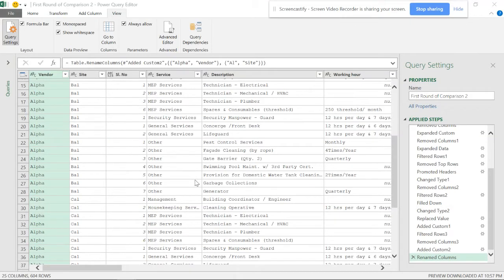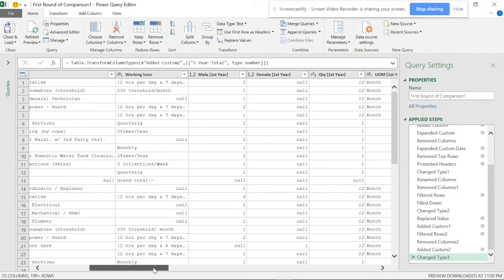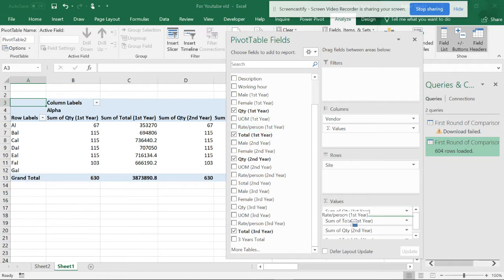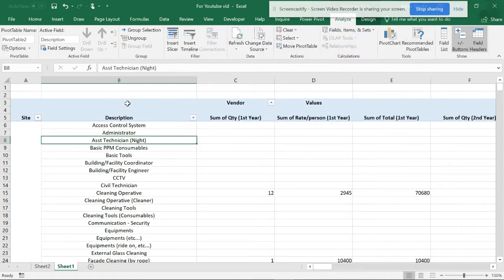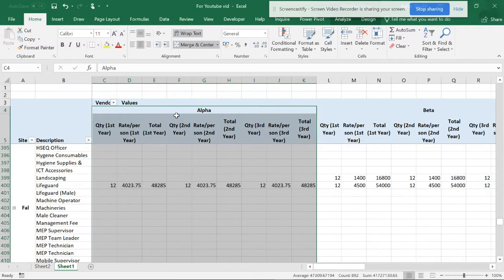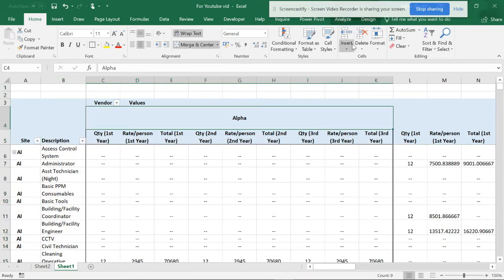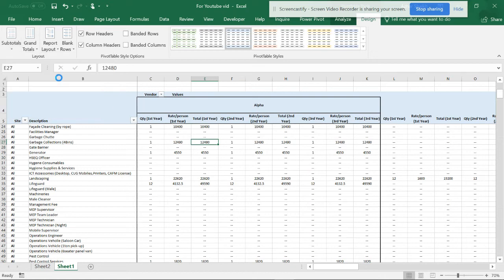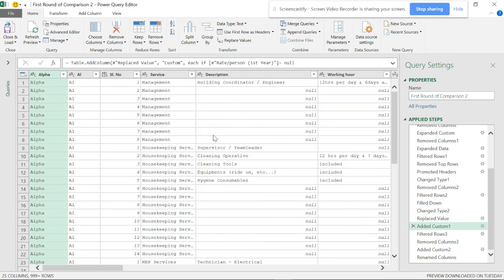Pivot table: Tips for Power query to pivot table reporting -vid 1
The best ways to use pivot tables in a project